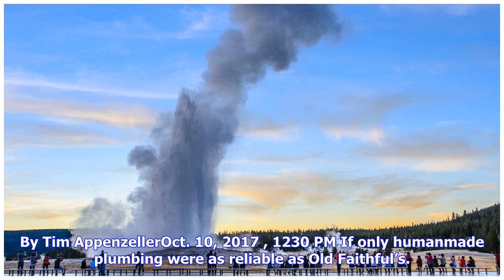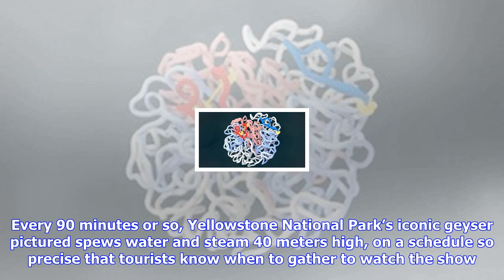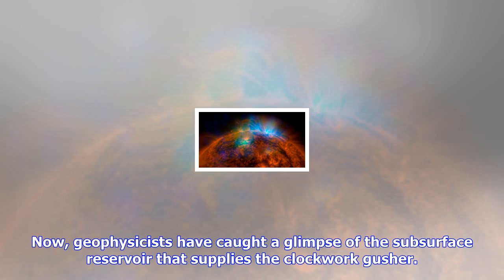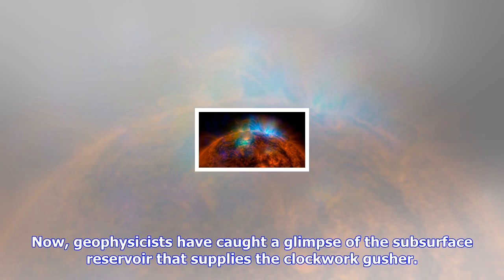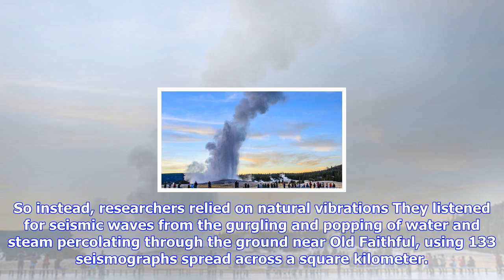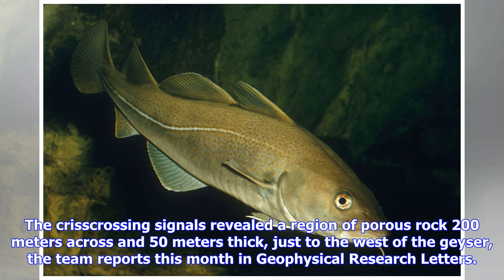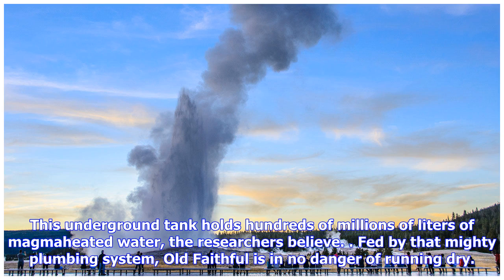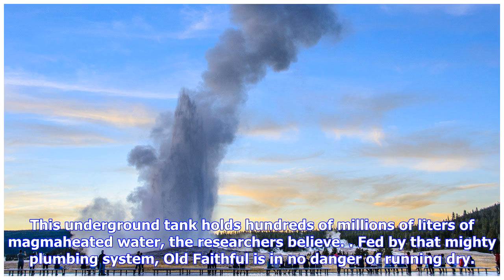Breaking News | Scientists uncover source of old faithful’s hot water supply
Scientists uncover source of old faithful’s hot water supply

By Tim AppenzellerOct. 10, 2017 , 1230 PM If only humanmade plumbing were as reliable as Old Faithfu...